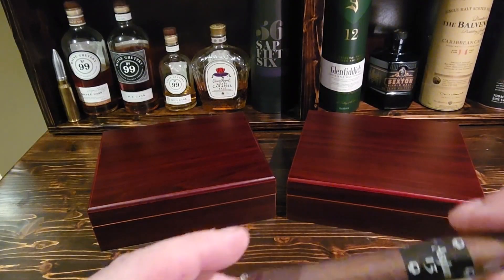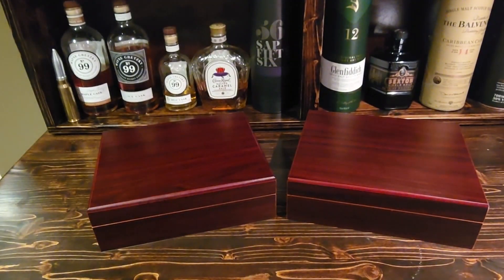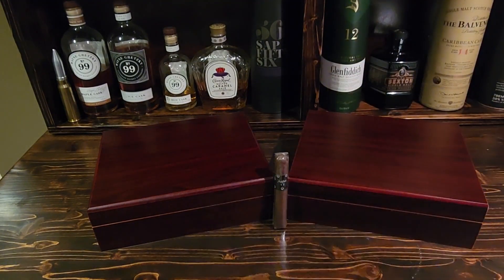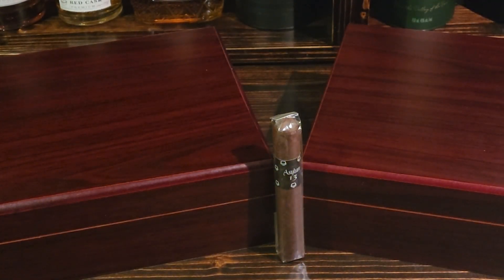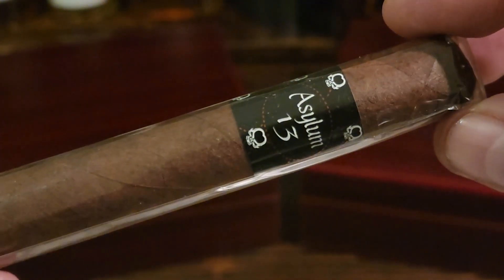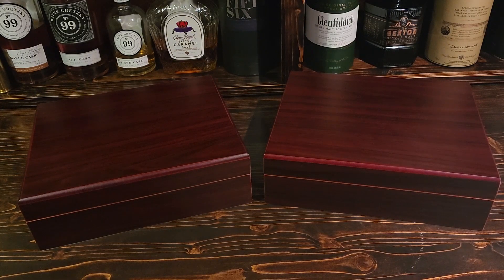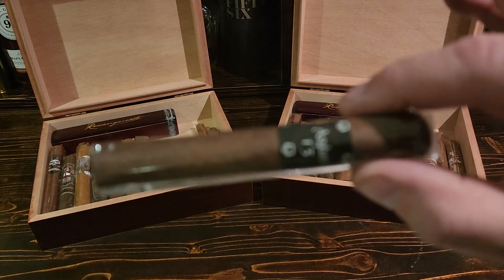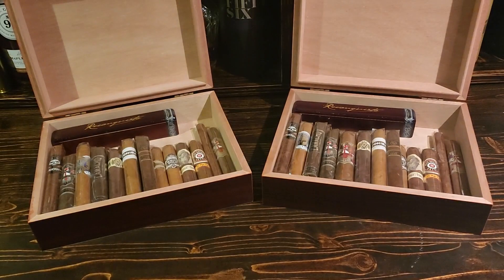Asylum 13 Fifty Robusto Cigar Review & Humidor Giveaway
Cigar Rundown
Length: 5"
Ring Gauge: 50
Strength: Medium
Wrapper Colour: Maduro
Origin: Nicaragua

Wrapper: Nicaragua
Binder: Nicaragua
Filler: Nicaragua
Puro

Profile:
Notes of Coffee, Sweetness, Cacao, Espresso Bean, White Pepper and Spice on the back end, close to two thirds of the way through.  A very complex and rich cigar and an amazing smoking experience.

Please LIKE & SUBSCRIBE to my Channel to see what's new and exciting and for a chance to win one of these humidors that are full of cigars, and for any other giveaway I have.

Thank you so much!! I am available for worldwide wedding photography or corporate photography

Cigars So Far In Our Humidors (I can't wait to give these away!!!)

Alec Bradley Black Market Esteli Torpedo
Rocky Patel A-10 The Edge Toro
Brickhouse Mighty Mighty Maduro Goroo
La Perla 1515 Habano Isla Del Sol Maduro Toro
CAO V660 Flathead Gordo
5 Vegas Robusto
Alec Bradley White Gold Robusto
Buffalo Trace Robusto
Alec Bradley Coyol Robusto
Diesel Disciple Unlimited Lancero
Ave Maria Knights Templar
Ave Maria Reconquista
Gurkha Black Ops Beserker Toro
Ave Marie Argentum Maduro
Man O War Valkyrie Robusto
Camacho Triple Maduro Robusto (Davidoff & Henke Kelner)
AVO Heritage Robusto (Davidoff & Henke Kelner)
Cohiba Connecticut
Rocky Patel Vintage 1992 Box Press
Asylum 13 Fitfy Robusto